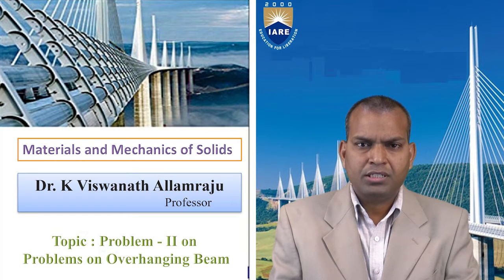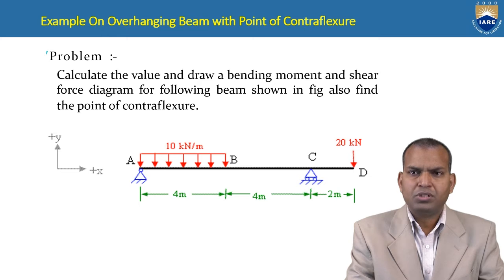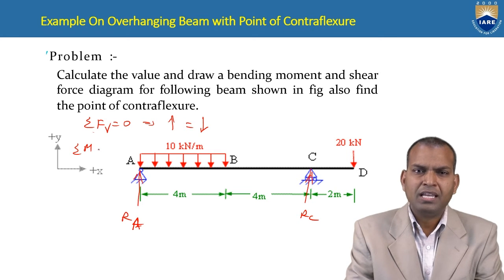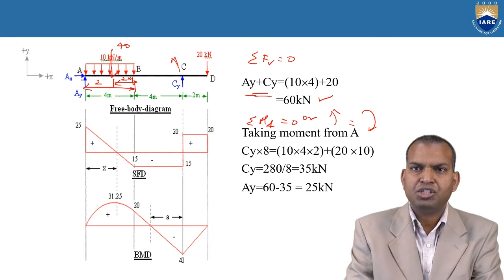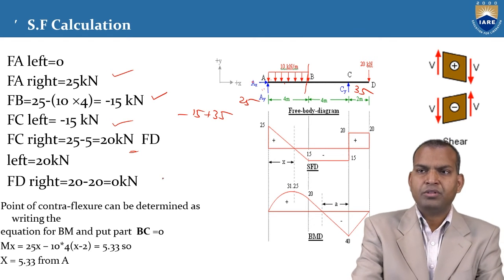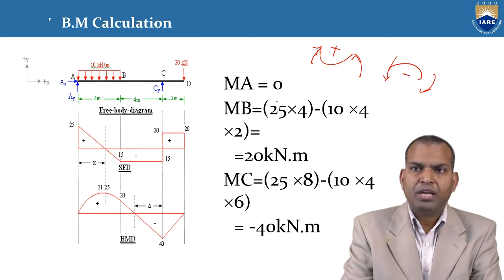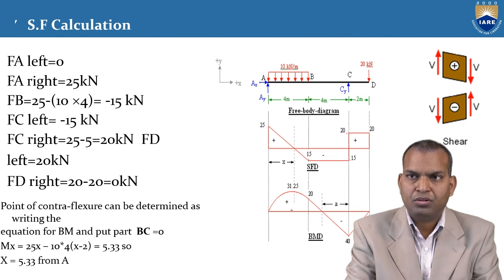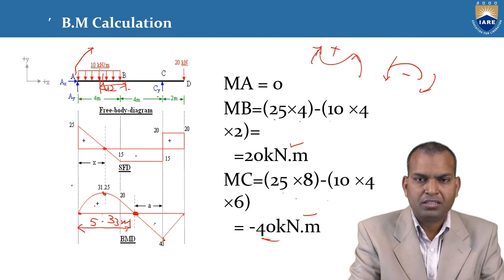Problems on Overhanging Beam - Part - II by Dr. K Viswanath Allamraju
Solving the simple supported beam to determine the slope and deflection of beams by using the macaulay’s method